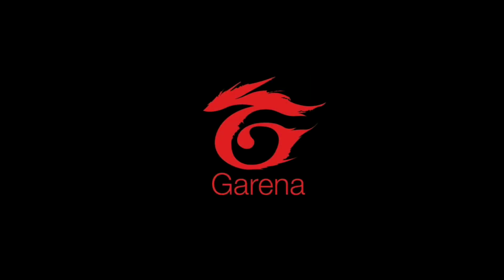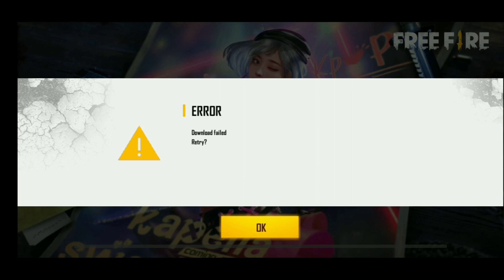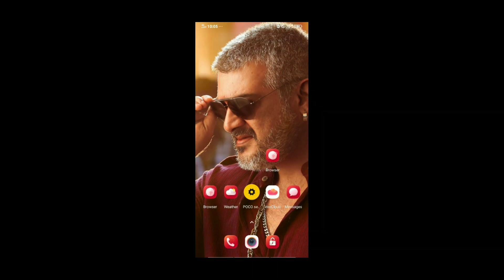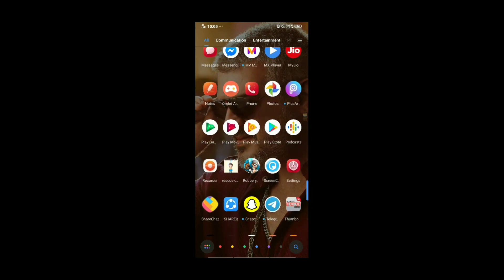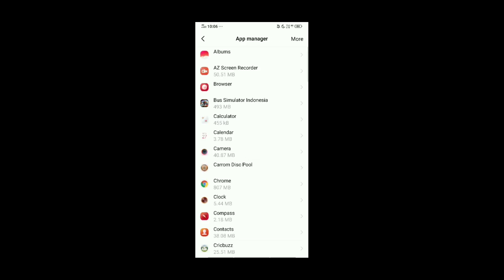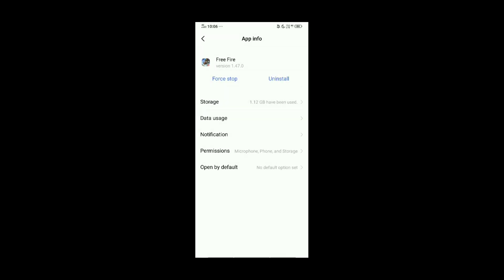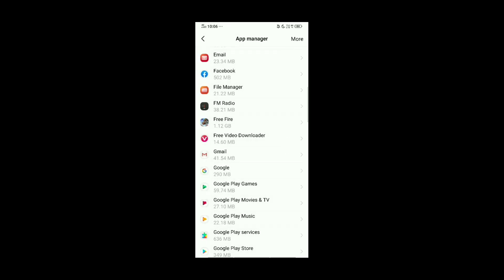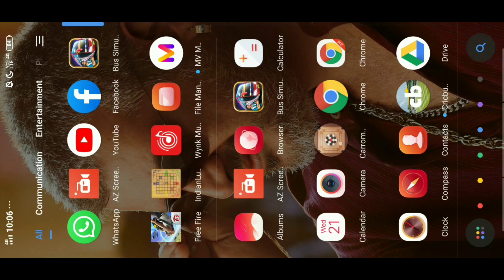How to fix download failed problem in free 🔥 Tamil.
Here's the solution of how to fix download failed problem in free fire.